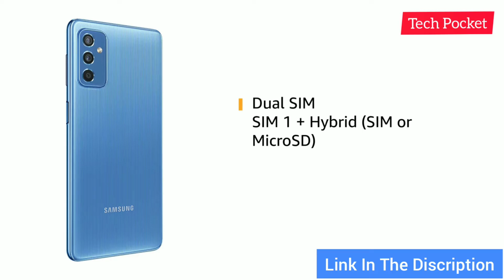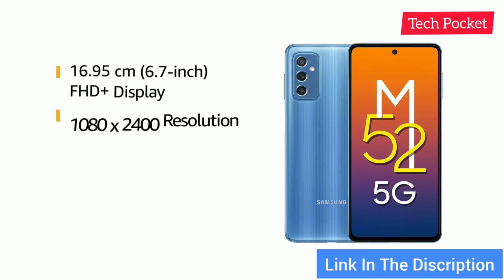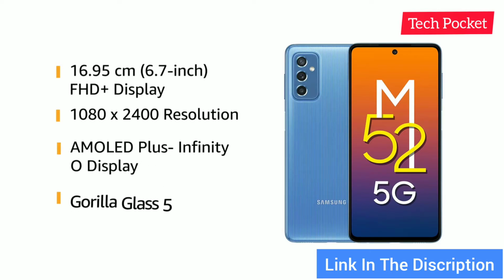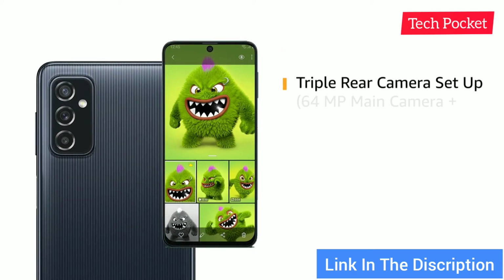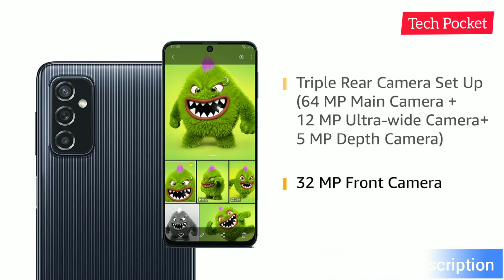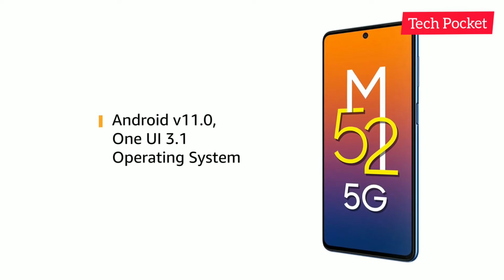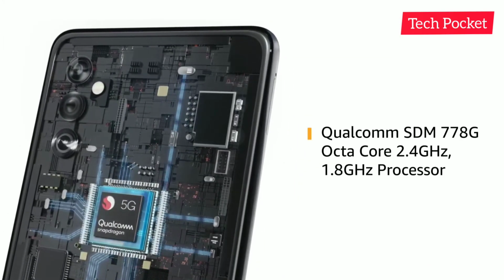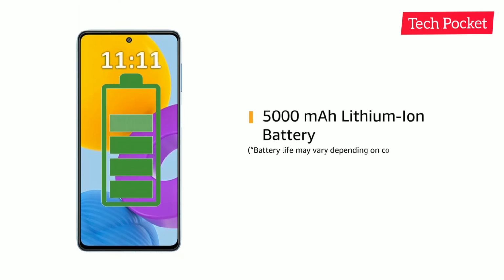SAMSUNG GALAXY M52 5G Unboxing & Specifications 64MP Camera, Snapdragon 778G, RAM 6GB, AMOLED 120Hz.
SAMSUNG GALAXY M52 5G Unboxing & Specifications 64MP Camera, Snapdragon 778G, RAM 6GB, Display AMOLED with RR 120Hz And Battery 5000mAh |

Samsung Galaxy M52 5G BUY

दोस्तों आज हम इस वीडियो में Samsung Galaxy M52 5G के बारे में बात करेंगे।  यह मोबाइल अच्छे फीचर्स के साथ आया है। जैसे Snapdragon 778G, 64MP कैमरा, RAM 6GB, डिस्प्ले AMOLED रिफ्रेश रेट 120Hz के साथ।  बैटरी की बात करें तो 5000mAH और क्विक चार्जिंग 25W के साथ।
🙏आप सभी का धन्यवाद और इसी तरह सपोर्ट करते रहिये🙏

Friends, today we will talk about Samsung Galaxy M52 5G in this video. This mobile has come with good features.Like Snapdragon 778G, 64MP Camera, RAM 6GB, Display AMOLED with refresh rate 120Hz. Talking about the battery, then with 5000mAH and quick charging 25W.
Thank you all and keep supporting like this.

√√INTRODUCTION :-
00:00    Channel Subscribe and Watch Remaining.
00:05    Samsung Galaxy M52 5G Spec's Score.
00:10    Samsung Galaxy M52 5G Features Start.
01:37    The End.

√√Key Specs :-
RAM 6 GB
Processor Qualcomm Snapdragon
                                            778G
Rear Camera 64 MP + 12 MP + 5 MP
Front Camera 32 MP
Battery 5000 mAh
Display 6.7 inches
Quick Charging Yes, Fast, 25W
USB Type-C Yes Storage
Internal Memory 128 GB
Expandable Memory Yes, Up to 1 TB
User Available Storage Up to 100 GB

√√General :-
Launch Date October 3, 2021 (Official)
Operating System Android v11
Custom UI Samsung One UI

⚡⚡वीडियो देखने के बाद आप के मन कोई सवाल है, तो कमेंट सेक्शन में जरूर कमेंट करे। और जिस टॉपिक पर आप को वीडियो चाहिए होगी उससे भी कमेंट सेक्शन में कमेंट करे।⚡⚡

BEST SMARTPHONE BETWEEN 10K TO 25K
Tecno POVA 2

Tecno Camon

Realme Narzo 30

OPPO A74 5G

Xiaomi Redmi Note 10 Lite

Xiaomi Redmi Note 10S

Moto G60

Vivo Y51A

Realme 8i

Vivo Y33s

iQOO Z3 5G

Realme 8 5G

Oppo F19

iQOO Z3 5G

realme 8s 5G

realme 8s 5G

Vivo Y53s

Samsung Galaxy F62

Vivo Y72 5G

Vivo Y73

iQOO Z3 5G

Realme 8s 5G

Vivo V21e 5G

Mi 11 Lite

Realme GT 5G Master Edition

√√DISCRIPTION :-
DATA(LIKE. IMAGES,SHORT VIDEOS,MUSIC,CLIP.ART.E.T.C.) SO I GIVE THE CREDIT OF RESPECTED OWNERS AND THANK YOU SO MUCH FOR PROVIDING THE DATA.

Video Credit = This Video Is Only For Knowledge & Reference purpose.

NOTE:- ALL the images/pictures shown in this video are belongs to respected owner. I am not the owner.